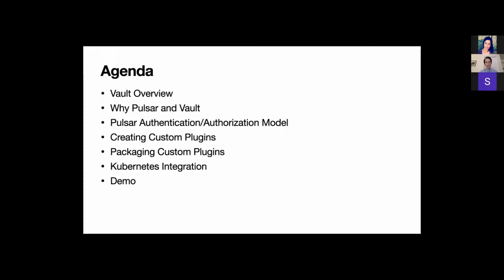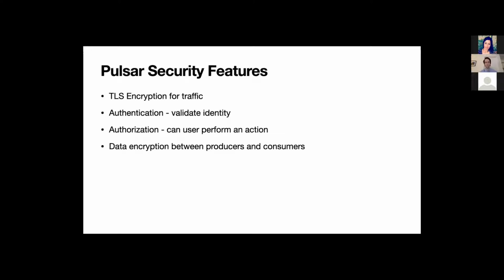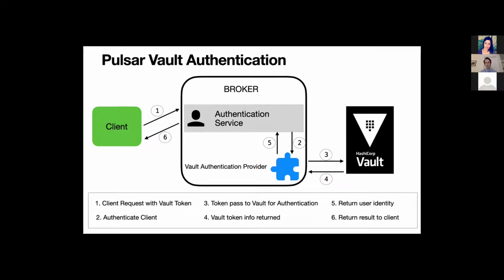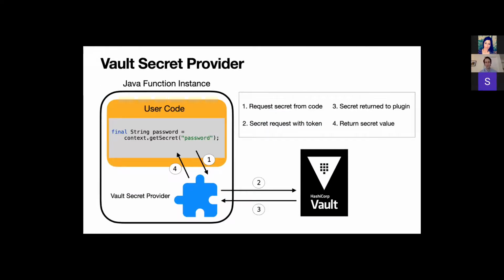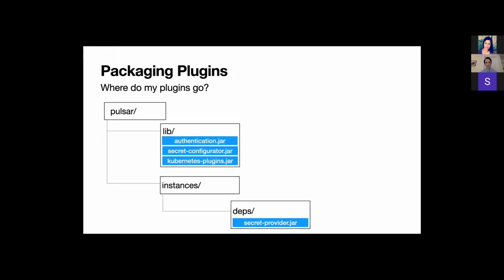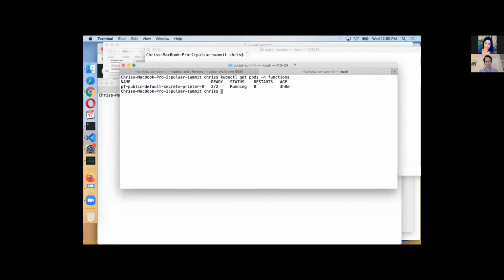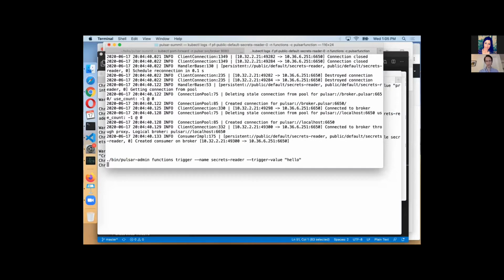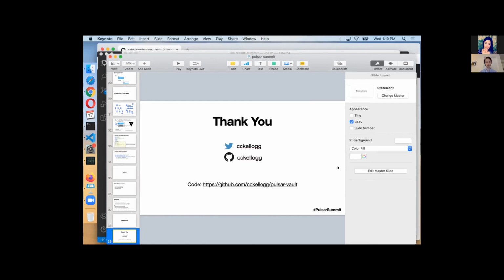Securing your Pulsar Cluster with Vault——Chris Kellogg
Learn how to secure a Pulsar cluster with Hashicorp Vault and deploy it on Kubernetes. Vault provides a secure way to generate tokens and store sensitive data and Pulsar has a pluggable architecture for authentication, authorization and secret management. This talk will walk through how to create custom plugins for Vault, integrate them with Pulsar and then deploy a Pulsar cluster on Kubernetes.